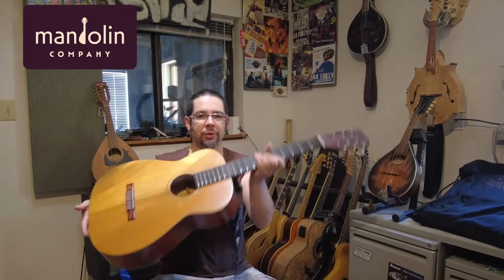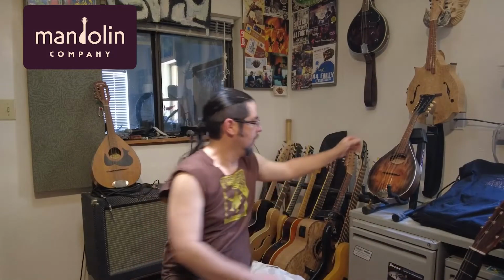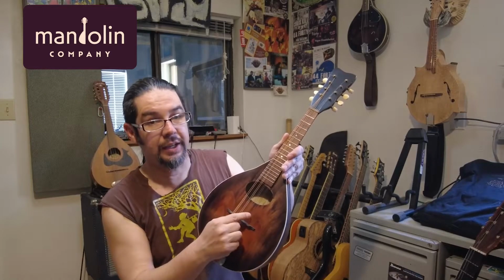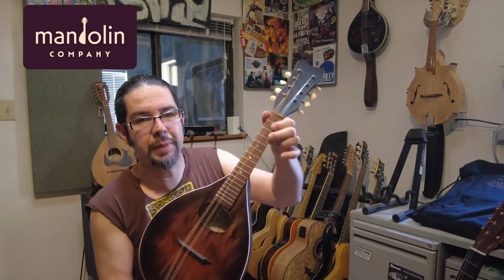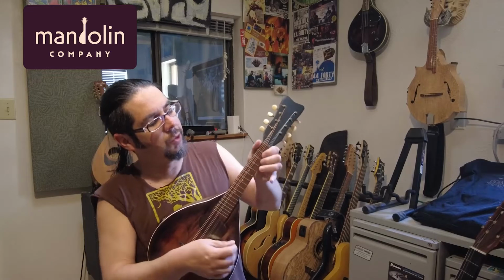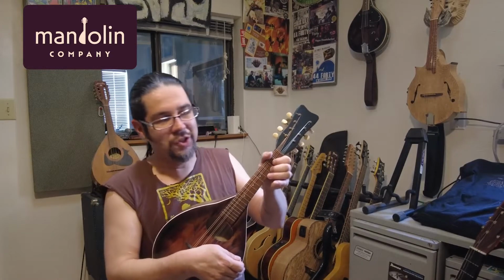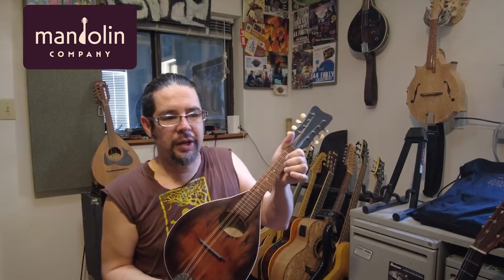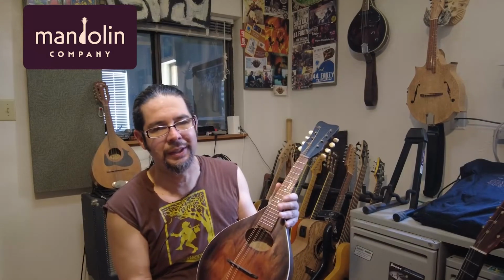dose gear talk - 3 chords & a mandolin is all you need!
DanO talks mandolin, with some basic chords and a discussion about the layout of the mandolin fret board.